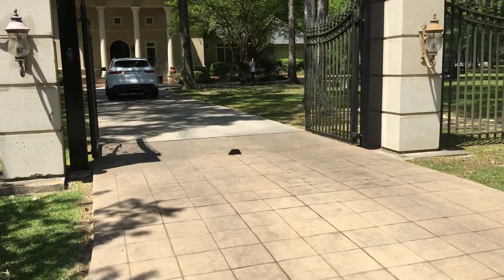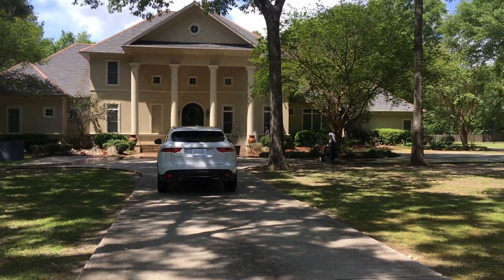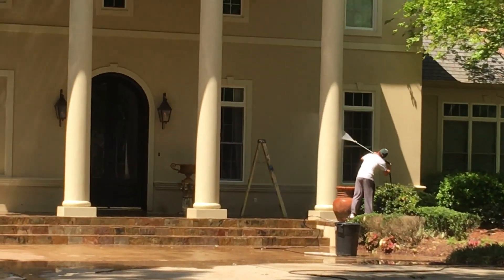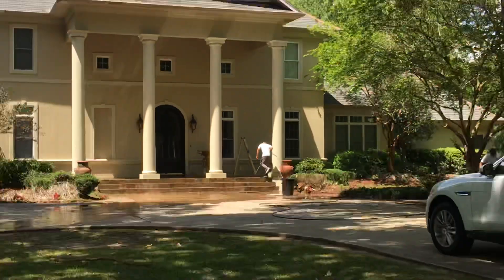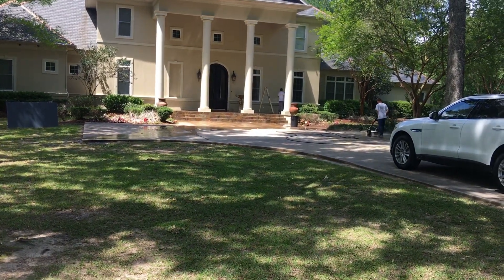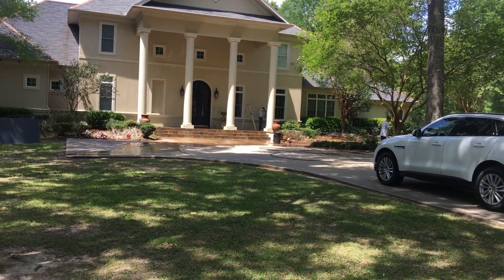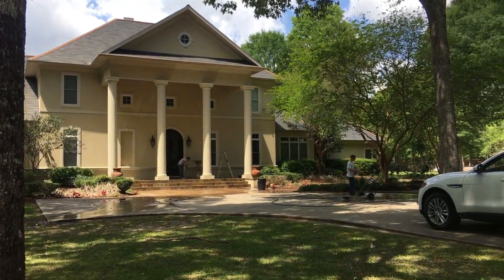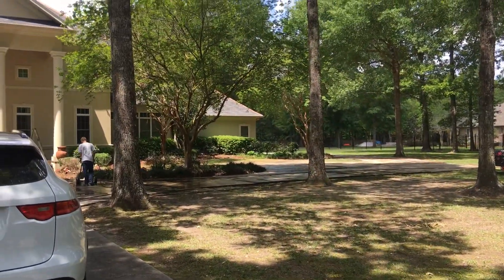Taking a shortcut